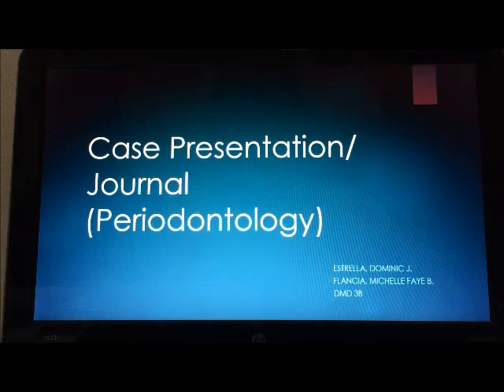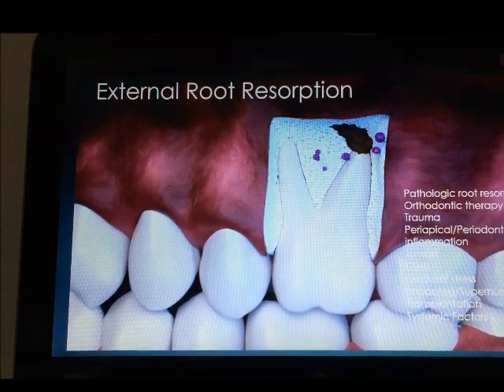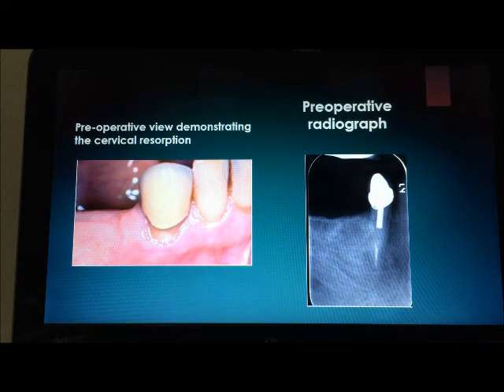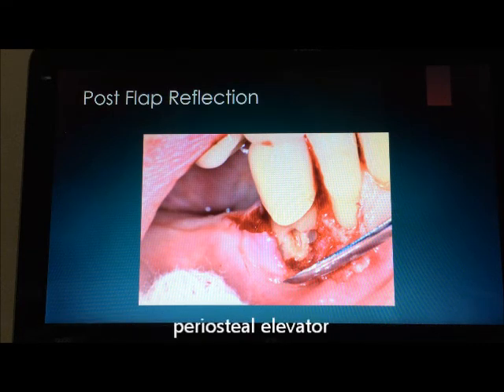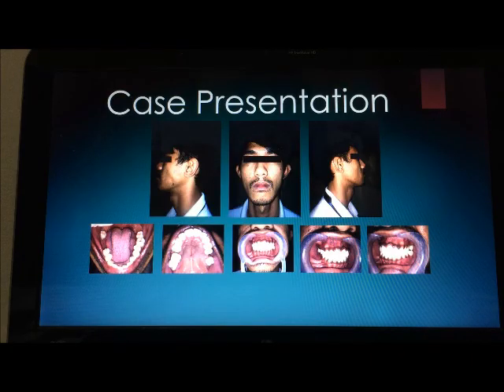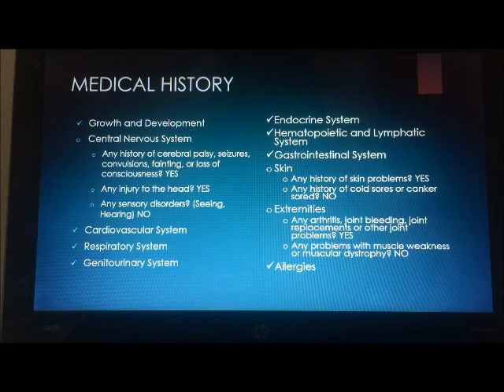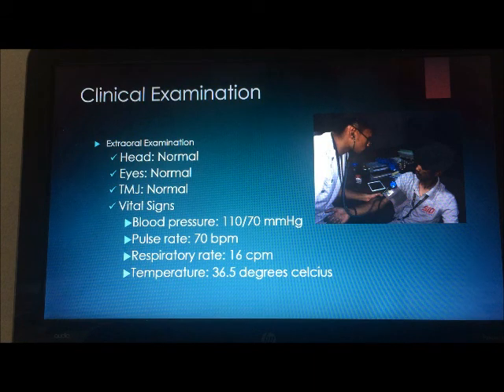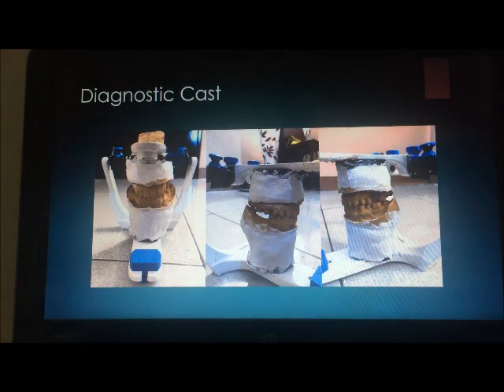Periodontology: Journal and Case Presentation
Invasive Cervical Resorption